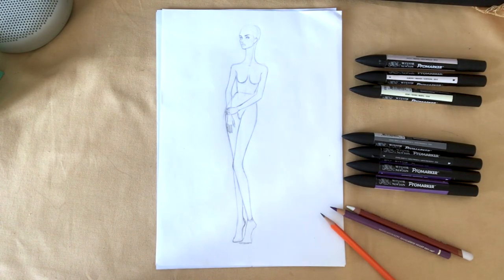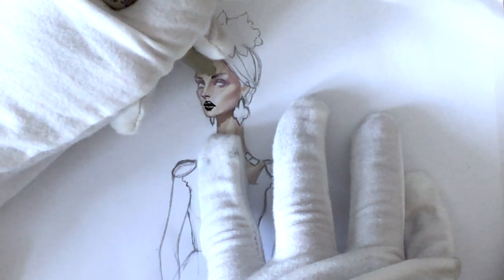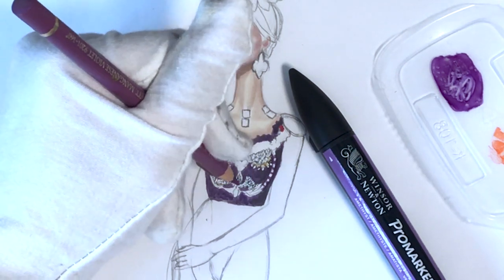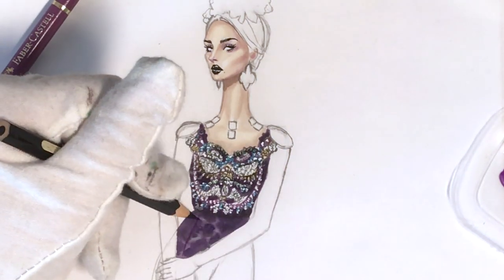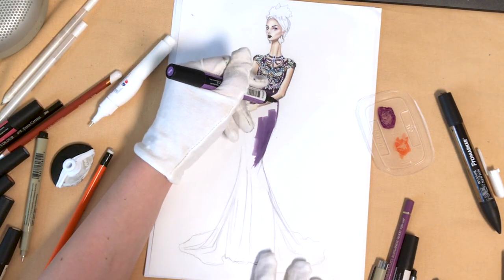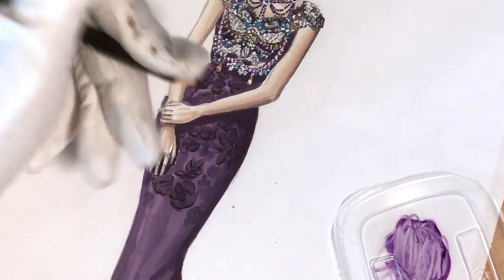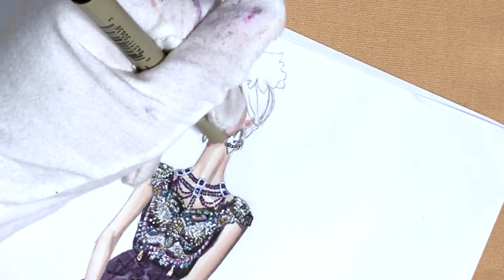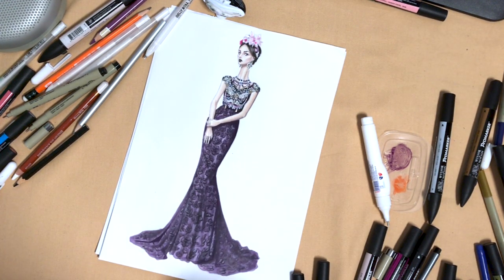FLORAL LACE + STONE EMBELLISHMENT TUTORIAL| Fashion Illustration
Hey there! In this fashion drawing tutorial, you will learn how to render floral lace and how to draw stone and crystals embellishment.

TOOLS USED:
SKIN
Putty Promarker
Almond Promarker
Ivory Promarker

DRESS
Amethyst Promarker
Aubergine Promarker
Cool Grey 4 & 5

EXTRA
Correction pen (basic office stationary)
White ink gel pen
Markers and fine liners of various colours